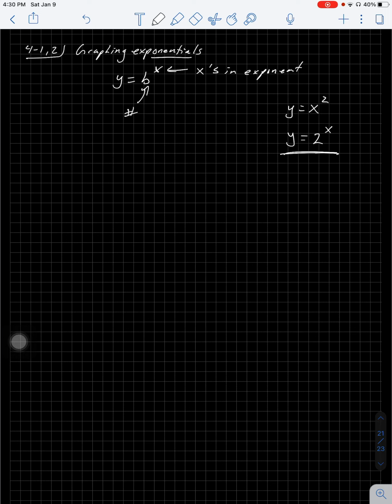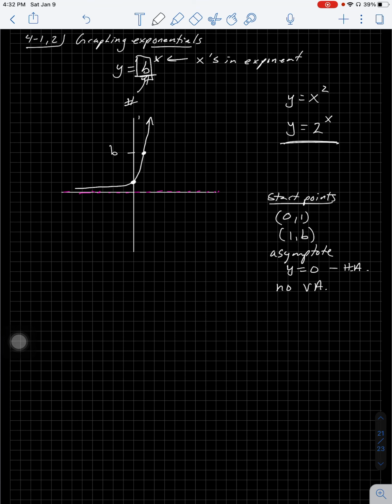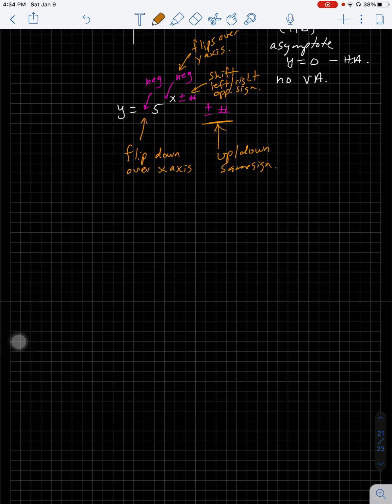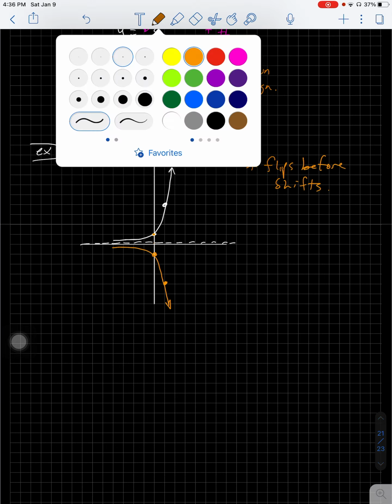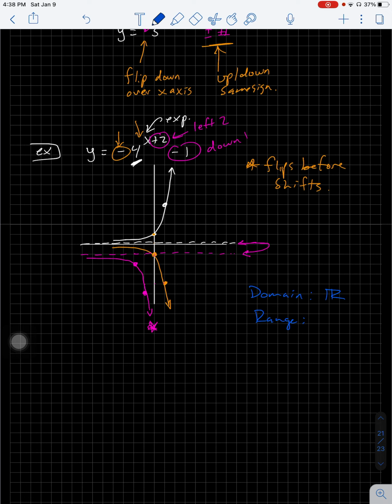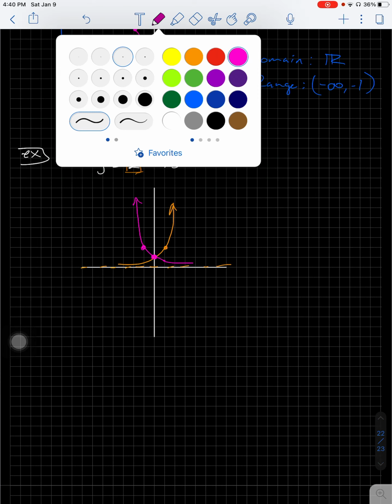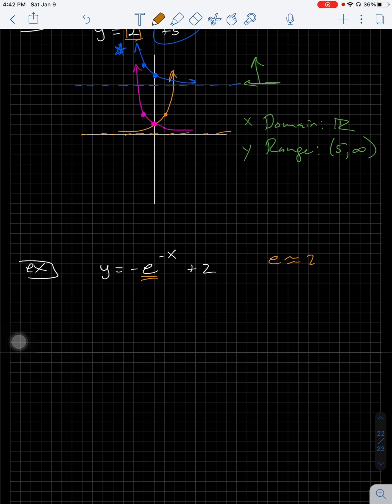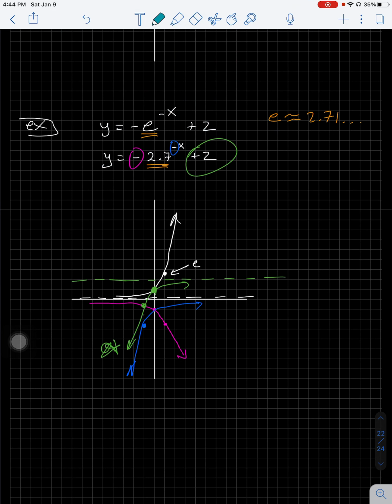4-1,2 Graphing Exponentials PreCalc